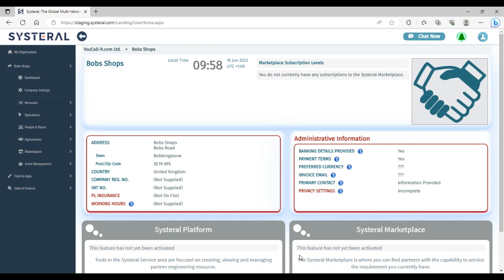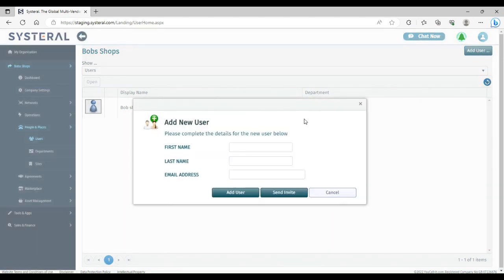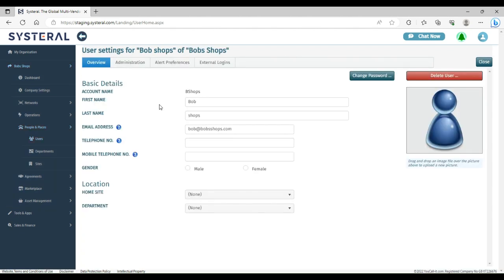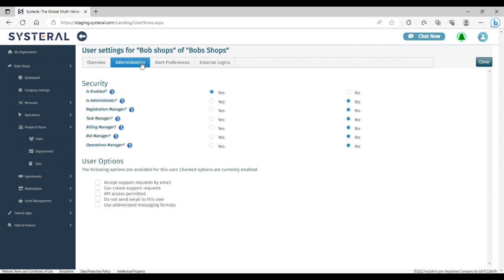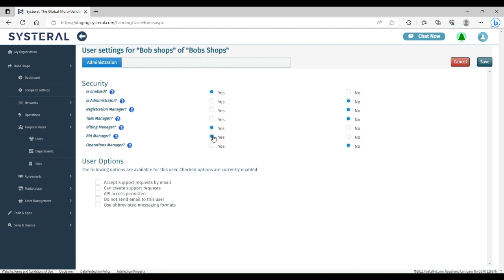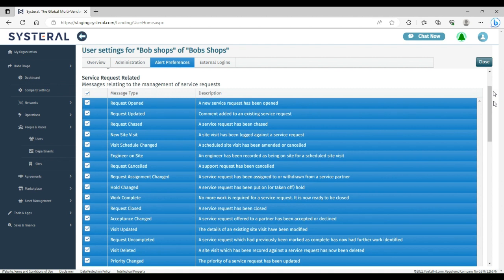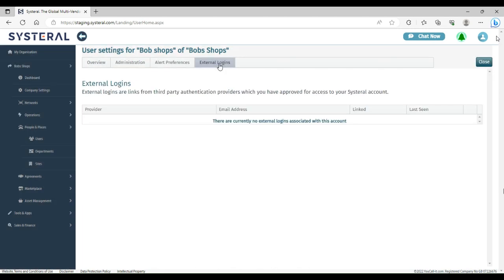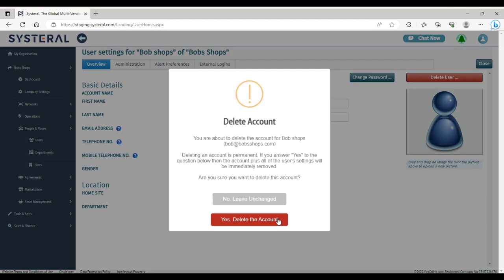Adding and Managing Users in Systeral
Create and add users to help your workflow. Profiles and permissions can be managed to ensure people only see what they need without any unnecessary notifications.